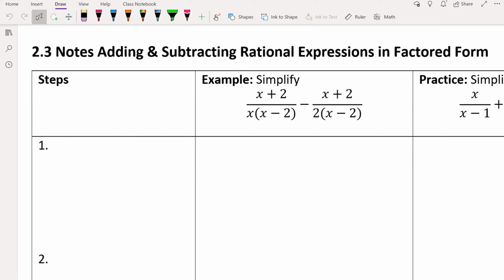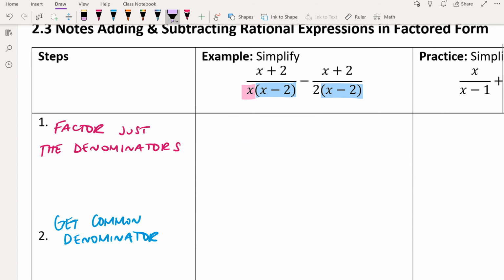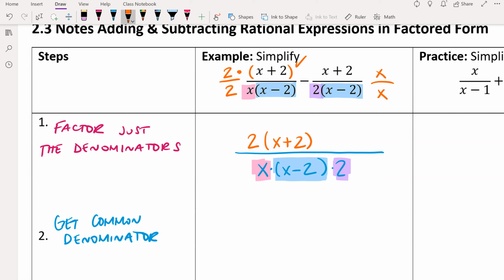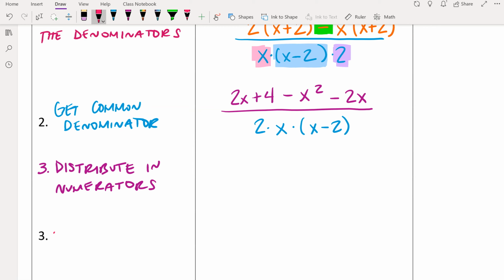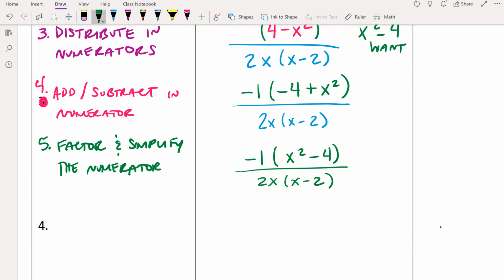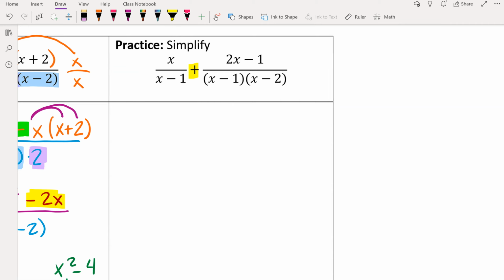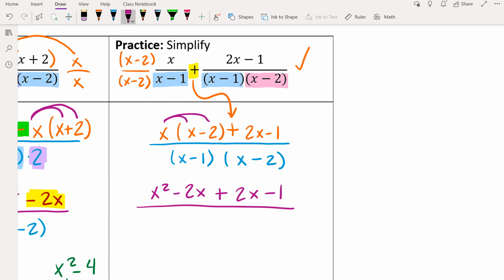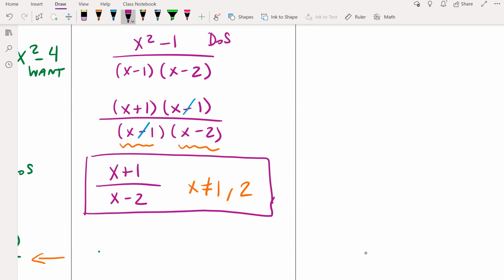2.3 Adding & Subtracting Rational Expressions in Factored Form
How to add and subtract rational expressions that have fully factored numerators and denominators.